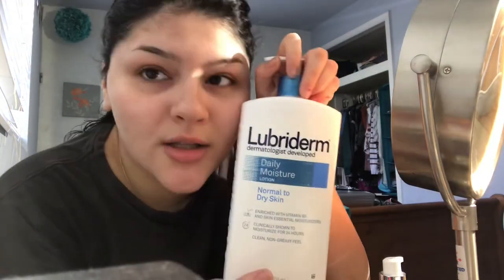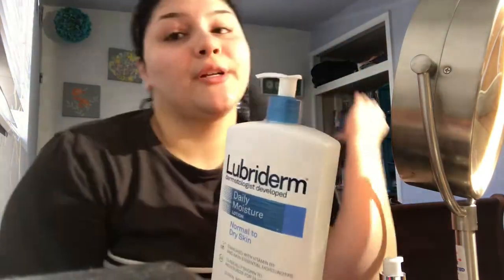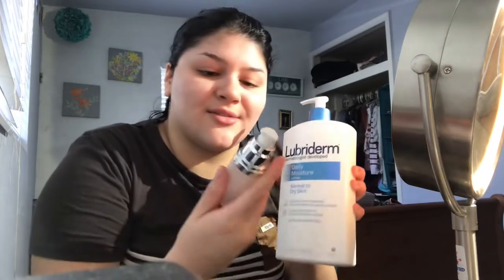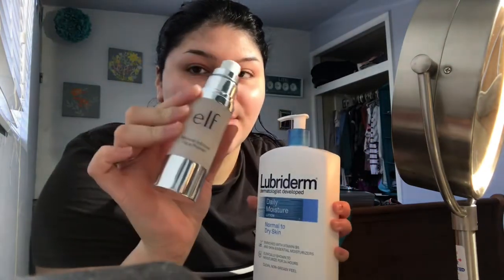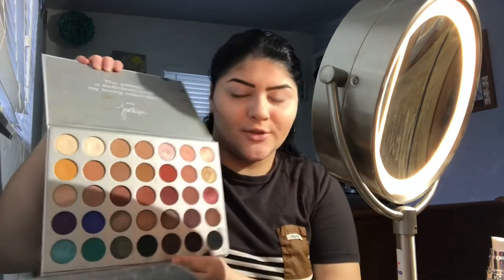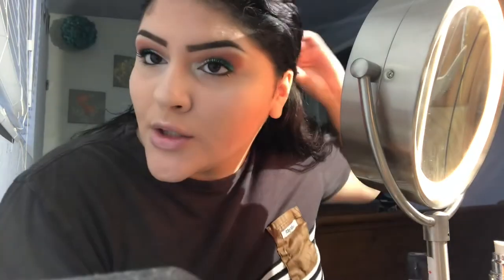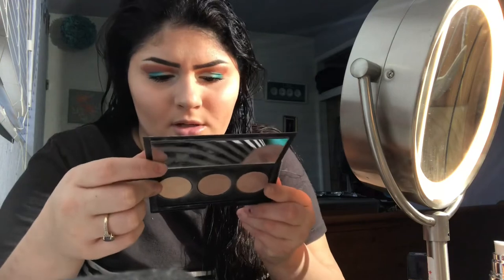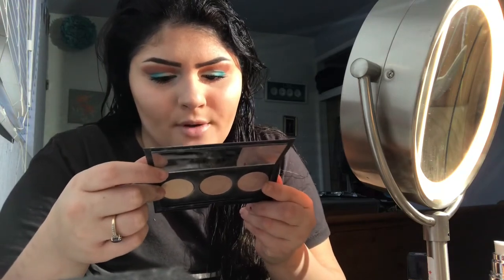Makeup tutorial ♡ | 𝒮𝒶𝓃𝒹𝓎 𝒮𝒶𝓃𝒸𝒽𝑒𝓏